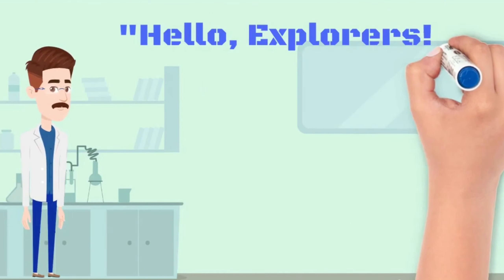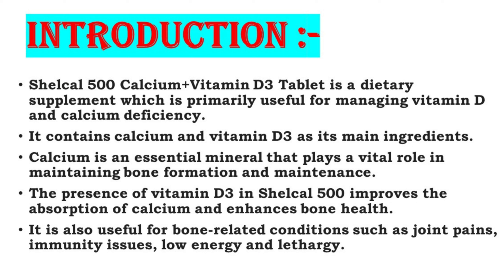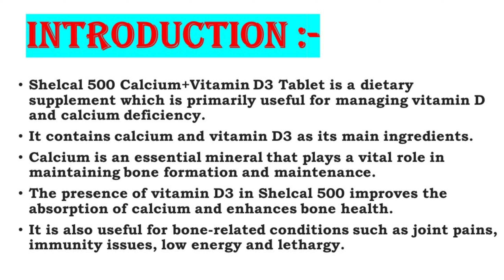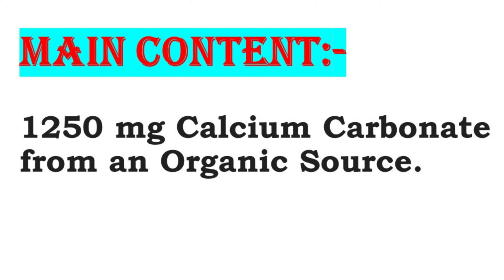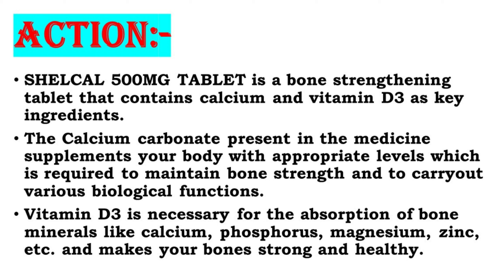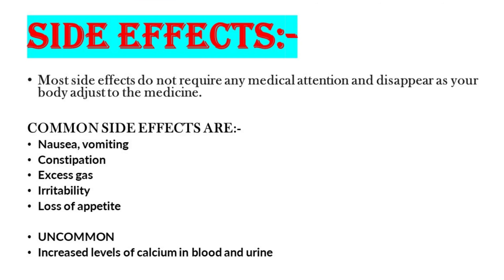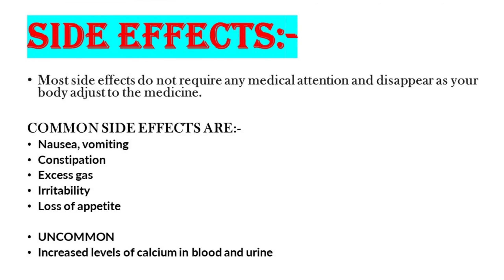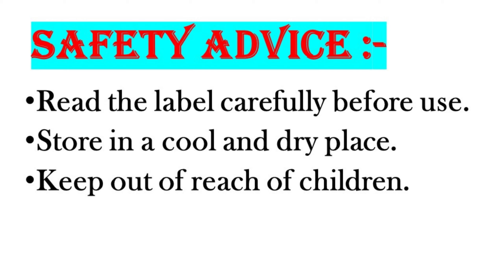INTRO TO SHELCAL |Shelcal Tablet के उपयोग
INTRO TO SHELCAL TABLET |Shelcal 500 Tablet के उपयोग और लाभ

🔍 Explore Shelcal 500 Tablet: Your Comprehensive Guide

In this informative video, we delve into the world of Shelcal 500 tablets, providing you with an in-depth understanding of its composition, action, uses, side effects, and essential safety advice.

📋 Introduction: Get acquainted with Shelcal 500, a calcium supplement that plays a vital role in maintaining bone health and addressing calcium deficiencies.

🔬 Main Content: Dive deep into the formulation and components of Shelcal 500 tablet, understanding how each ingredient contributes to its efficacy.

💊 Action: Learn about how Shelcal 500 works within the body, aiding in the absorption and utilization of calcium to support bone strength and overall health.

💡 Uses: Discover the various indications for Shelcal 500, including its role in preventing osteoporosis, managing calcium deficiency, and supporting overall bone health.

⚠️ Side Effects: Understand the potential side effects associated with Shelcal 500 tablet and how to mitigate them effectively.

🛡️ Safety Advice: Receive valuable tips and precautions for safe usage of Shelcal 500, ensuring optimal benefits with minimal risks.

Whether you're considering Shelcal 500 for personal use or seeking to expand your knowledge in healthcare, this video is your ultimate guide to understanding this essential calcium supplement.